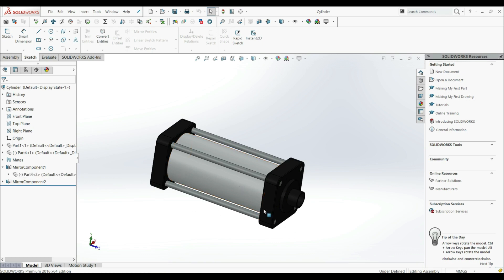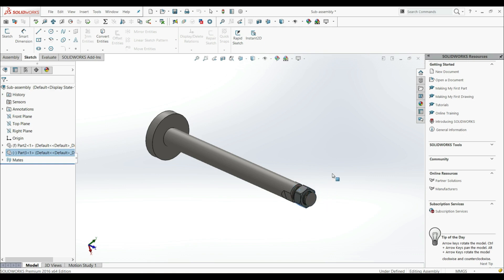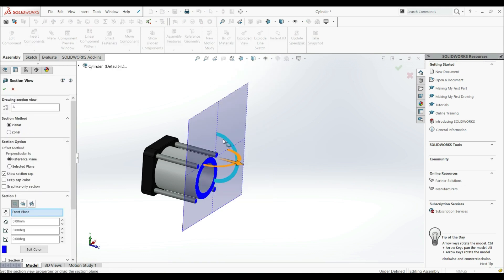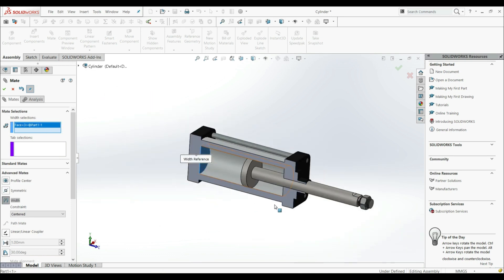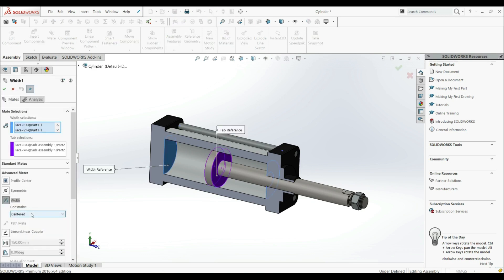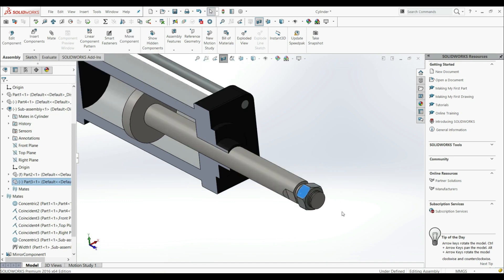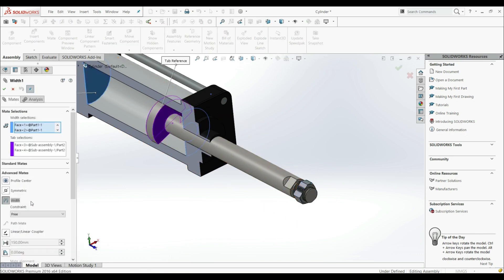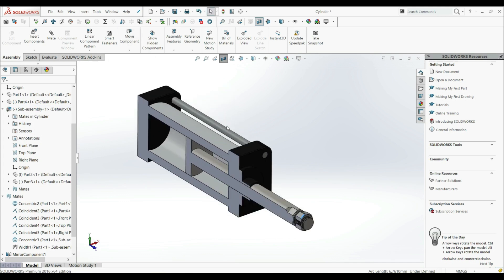Solidworks Tutorial - Subassembly